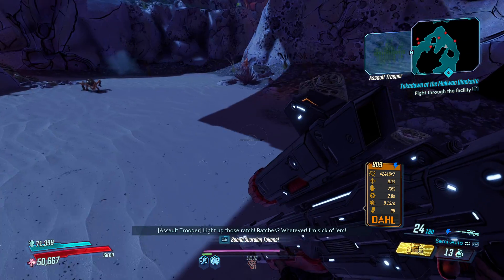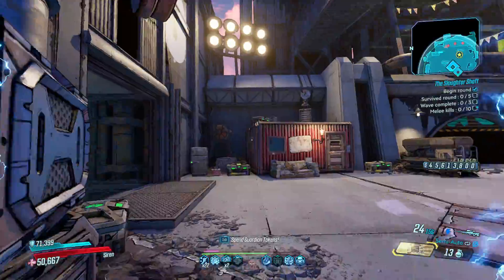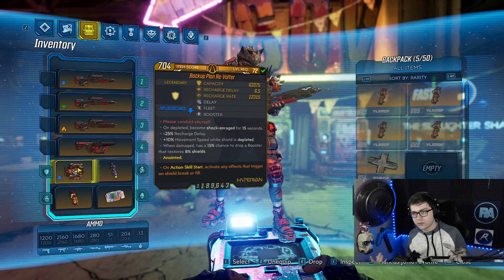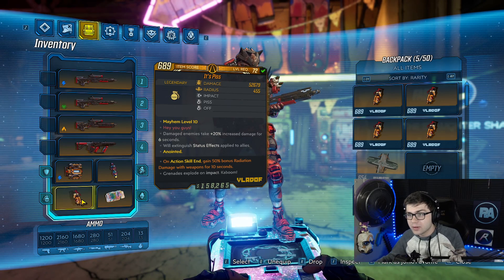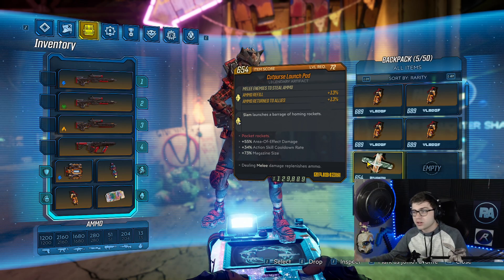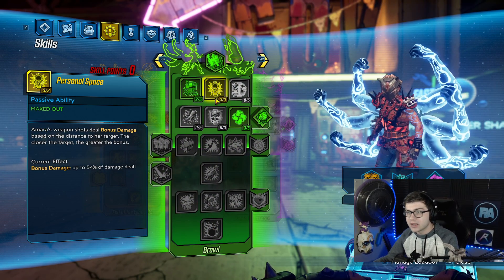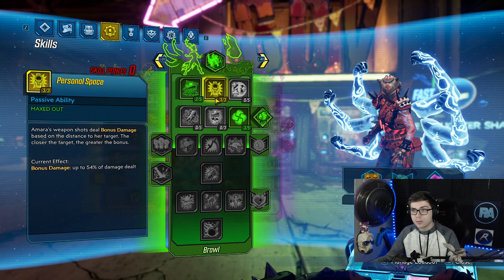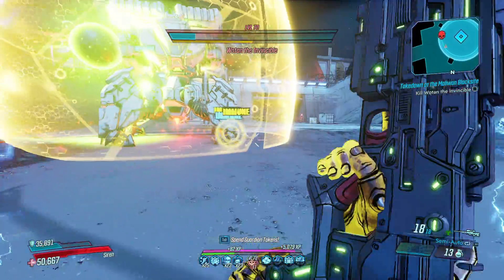This Sand Hawk Amara Build Destroys Everything | Save File | Mayhem 11 | Borderlands 3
I wanted to put together a build to help out with the community challenge that is currently going on in Borderlands 3. This build will also just be very good once the challenge is completed so I would definitely recommend trying it out! Also sorry for being away for so long and the lack of uploads, hopefully, everything will be returning soon!